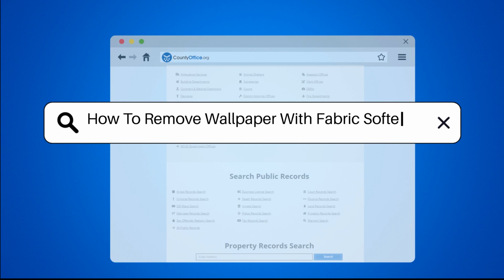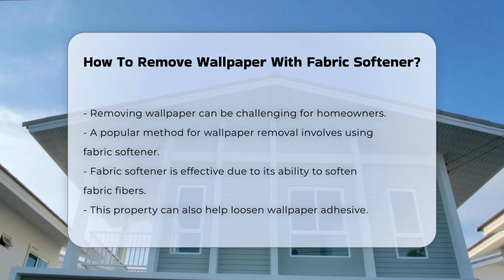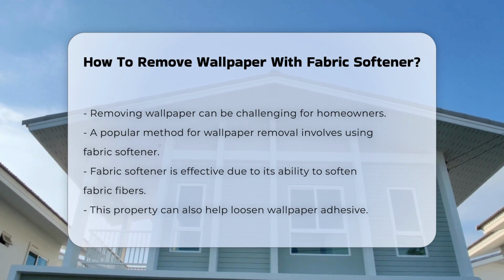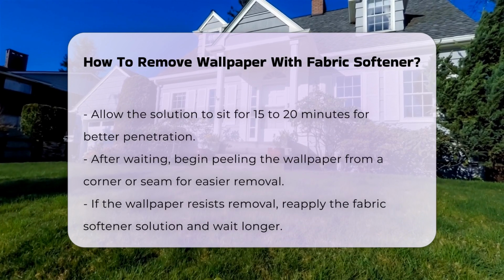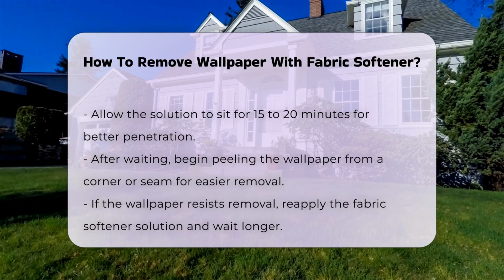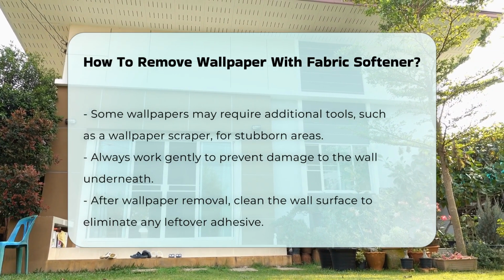How To Remove Wallpaper With Fabric Softener? - CountyOffice.org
How To Remove Wallpaper With Fabric Softener? Are you facing the daunting task of removing wallpaper in your home? Discover an effective and simplified method using fabric softener in our latest video guide. Fabric softener, known for softening fabric fibers, can also assist in loosening wallpaper adhesive. Learn the step-by-step process of mixing fabric softener with warm water to create a powerful solution for wallpaper removal. Watch as we demonstrate how to apply the mixture, wait for it to penetrate the wallpaper, and easily peel off the wallpaper sections. Find out essential tips for dealing with stubborn wallpaper sections and cleaning the wall surface post-removal. For a seamless wallpaper removal experience, follow our expert advice and techniques.